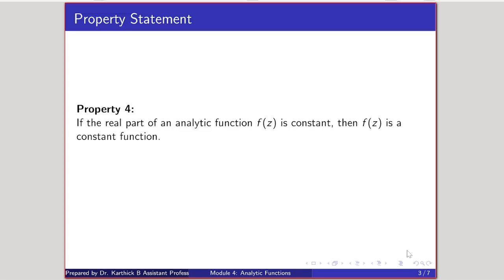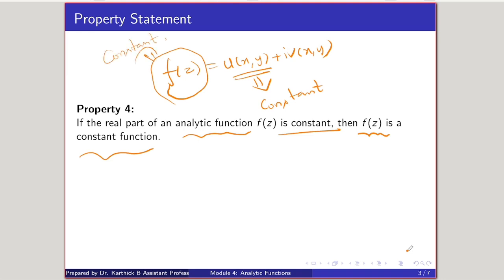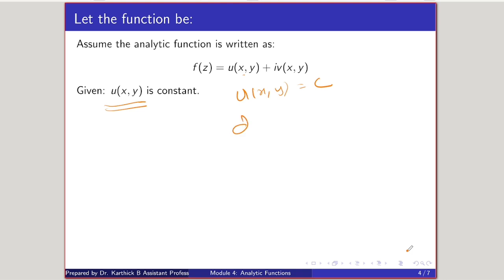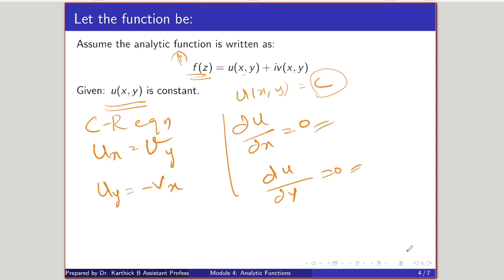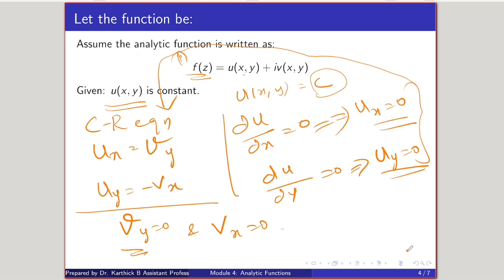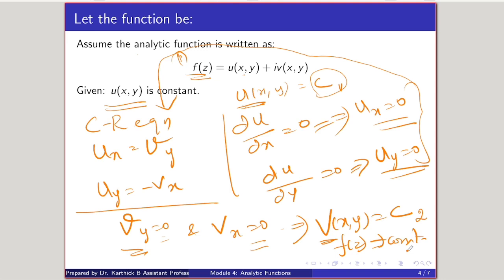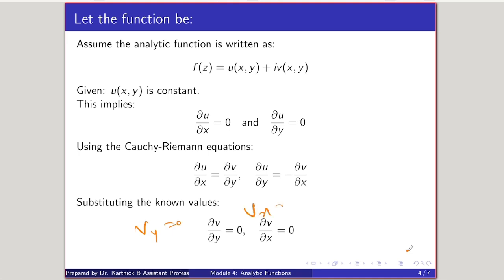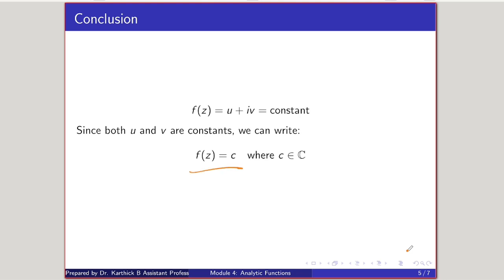Property of Analytic Functions with constant real part| Advance calculus & Complex Analysis